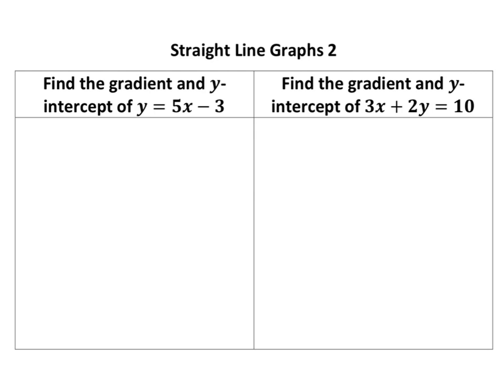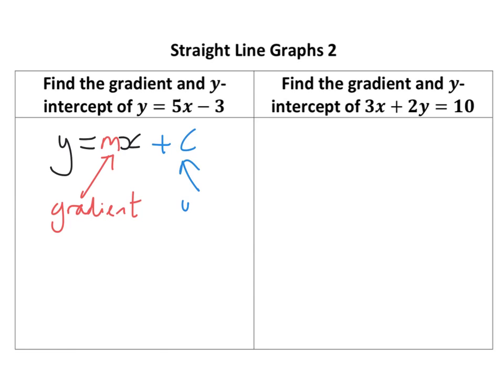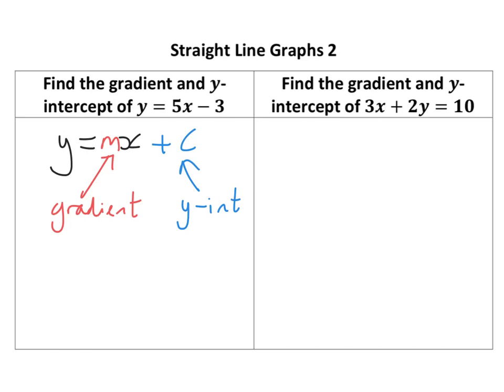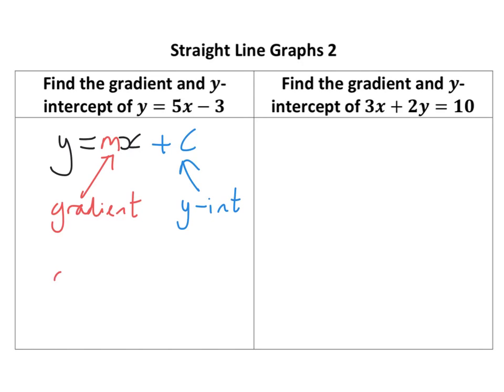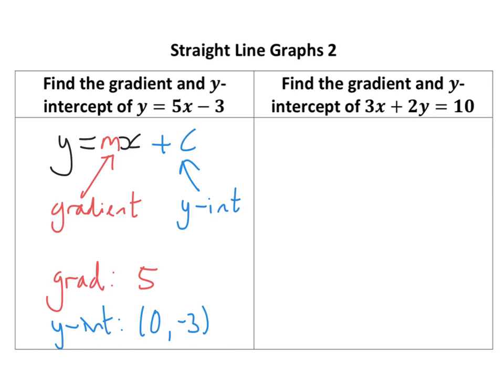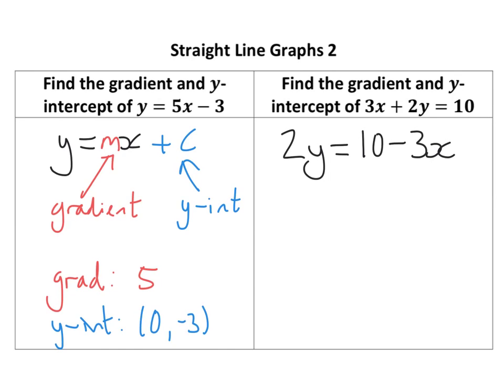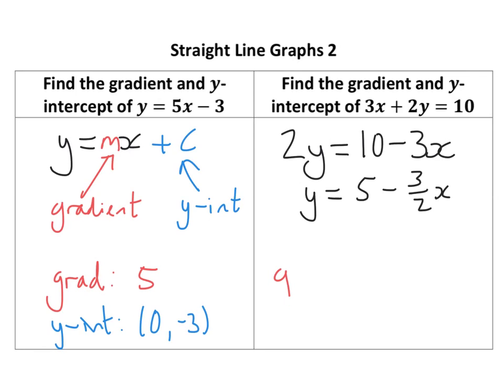Straight Line Graphs 2 -Tutorial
This shows how to state gradient and y-intercept from an equation of a line.